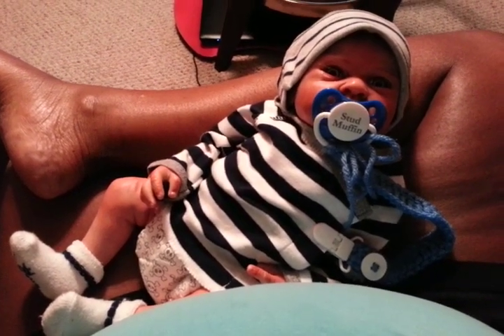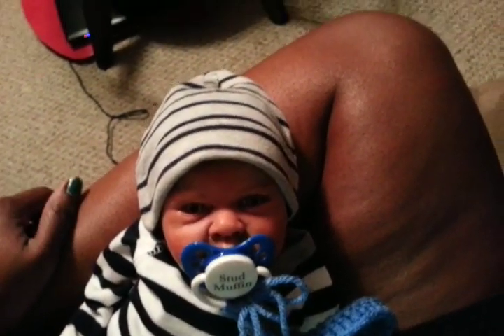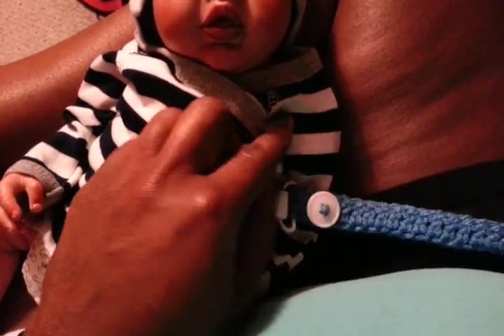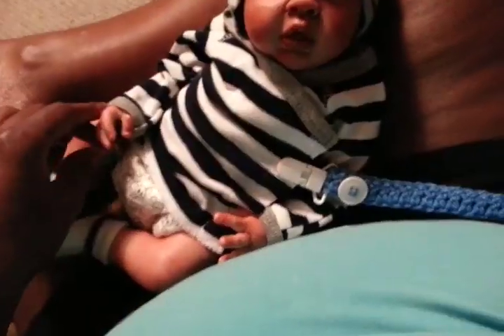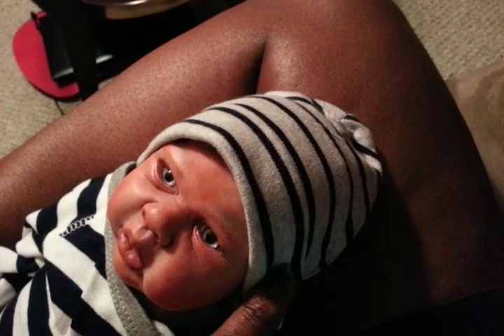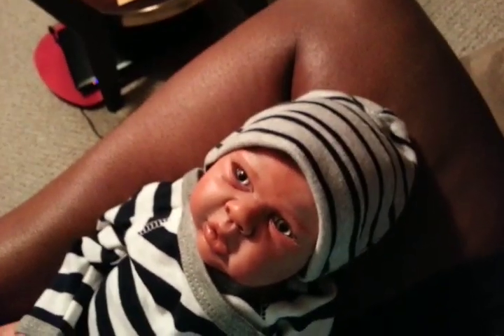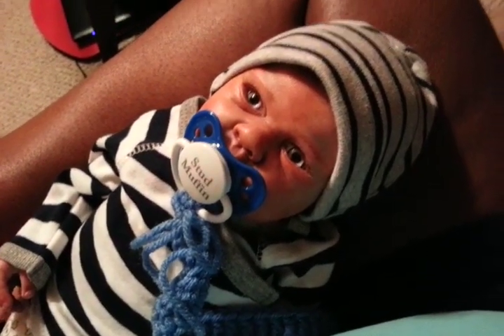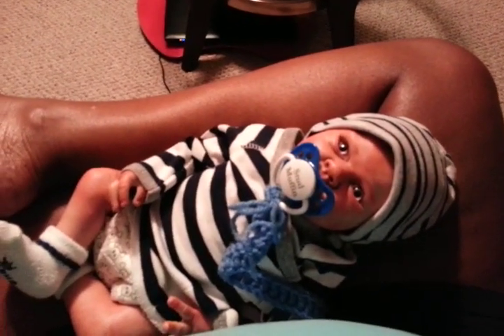Elijah Grayson's OOTD Elliot by Michelle Fagan